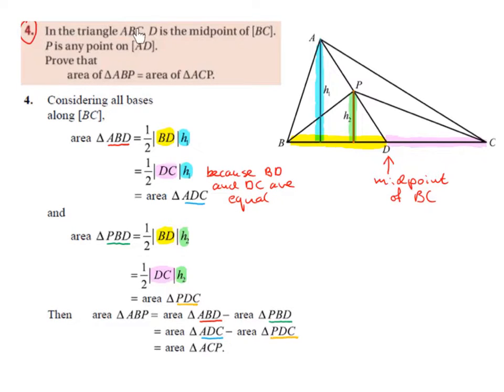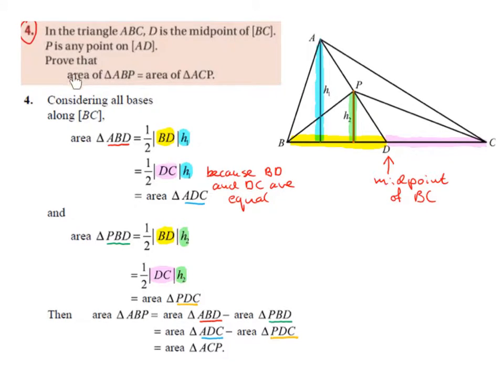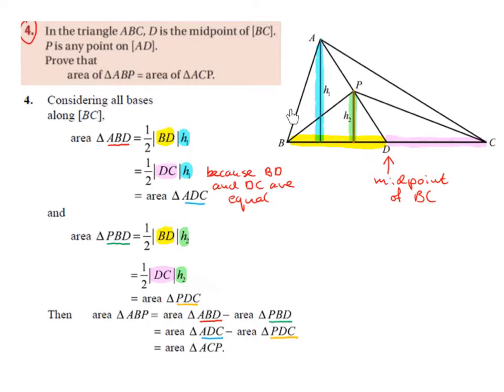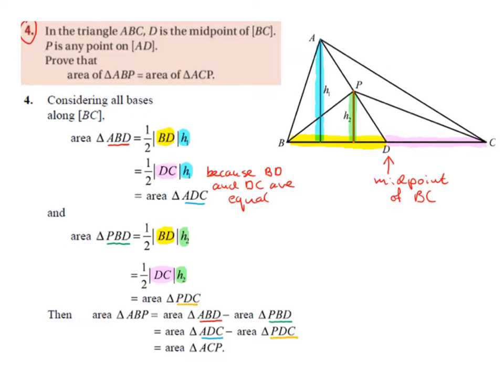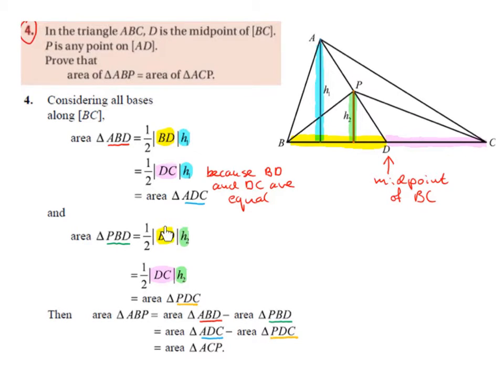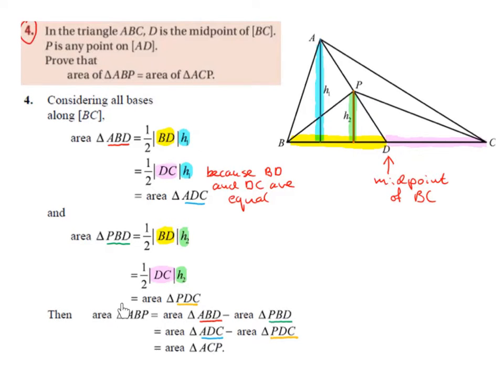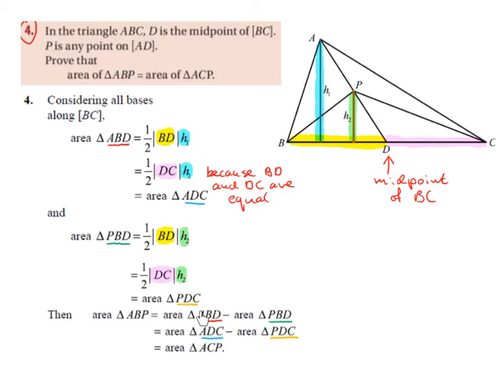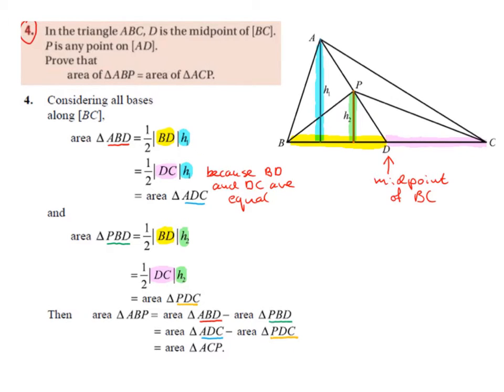LC HL Q4 area of a triangle proof